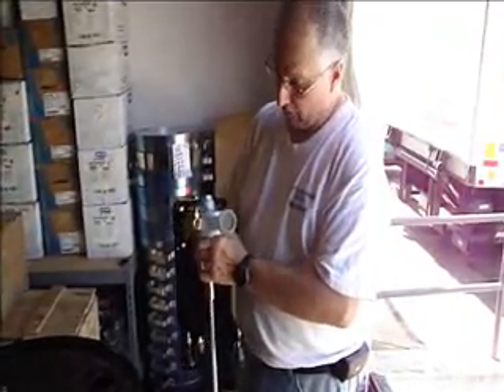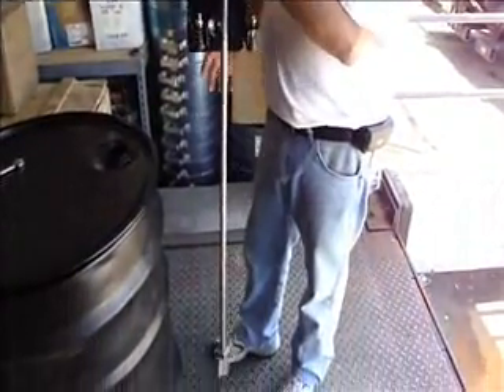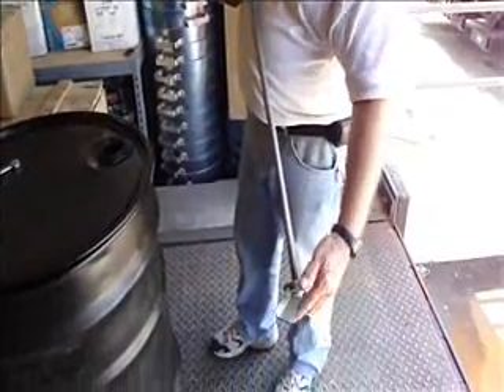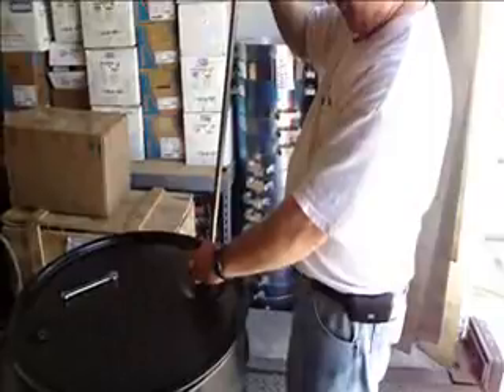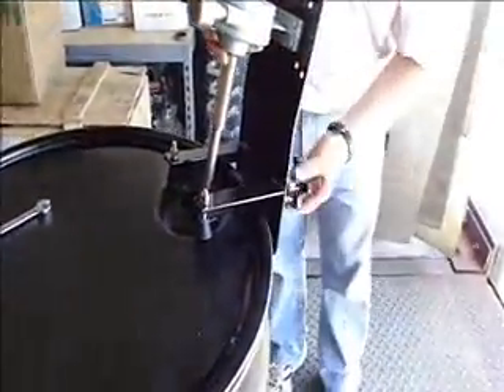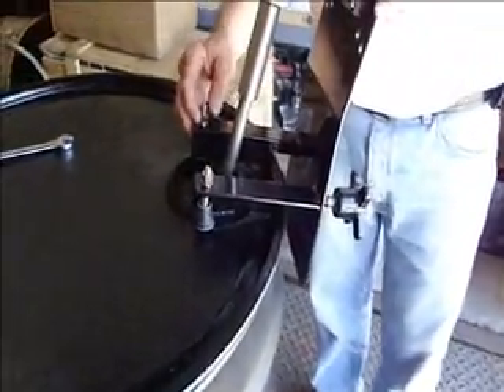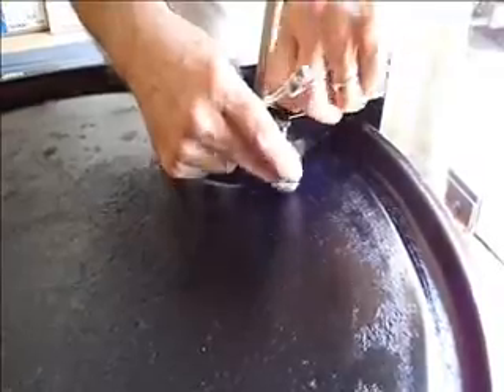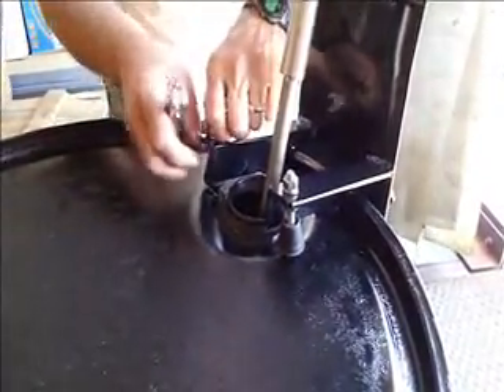Powerwise Ink Pumps - Drum Mixers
Installing a Powerwise Mixer into a 55 Gallon Drum